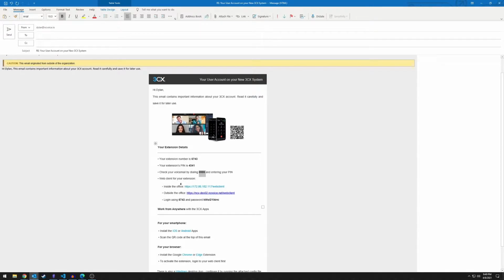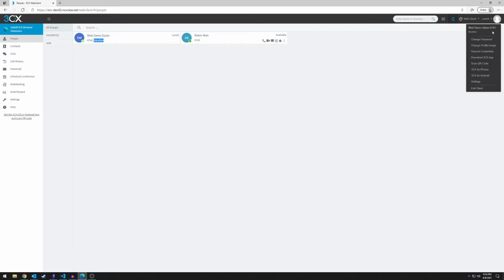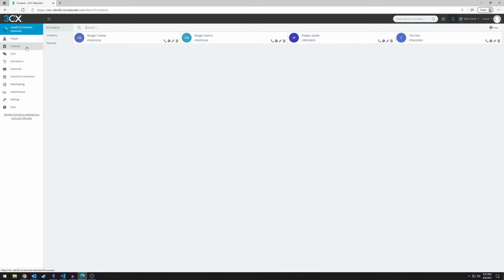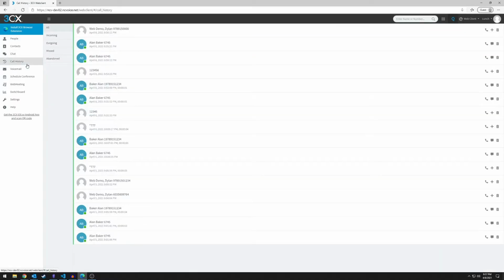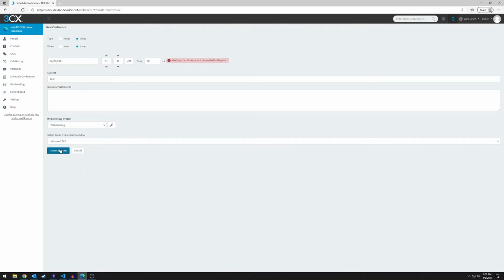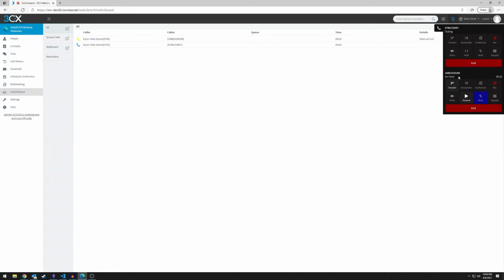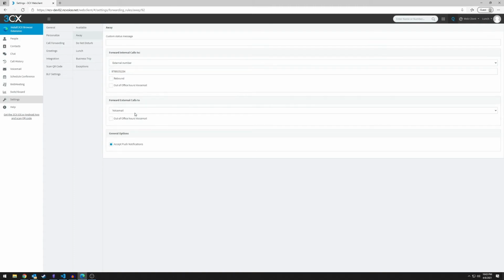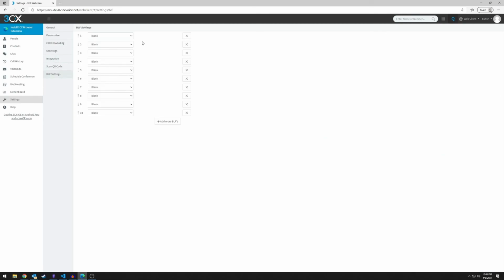NC Voice 3CX WebClient Training Video